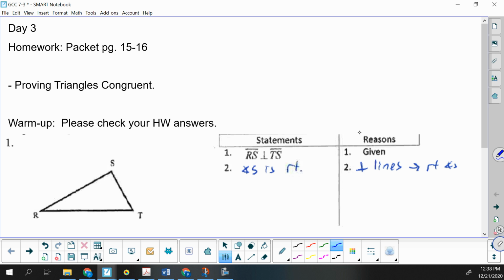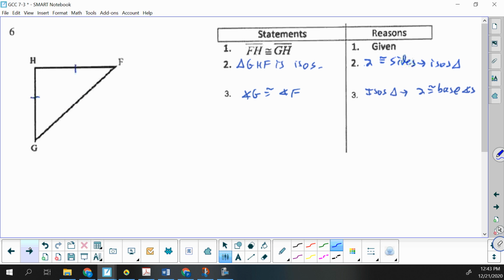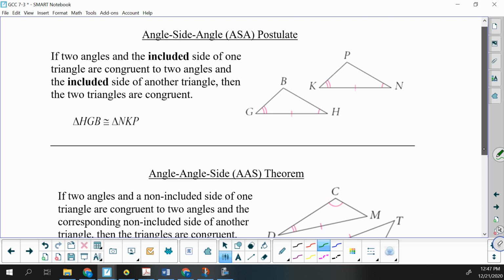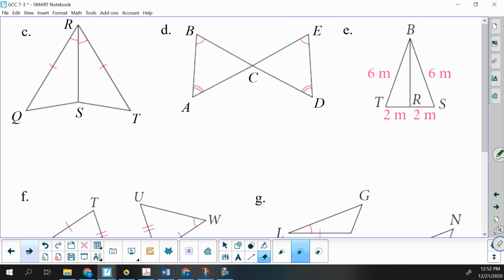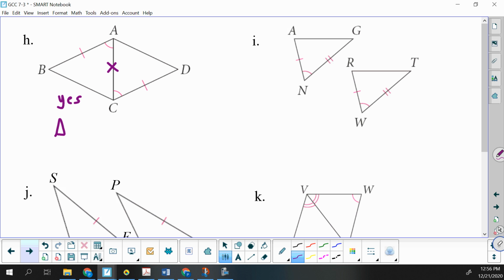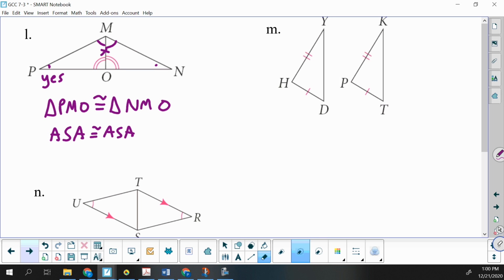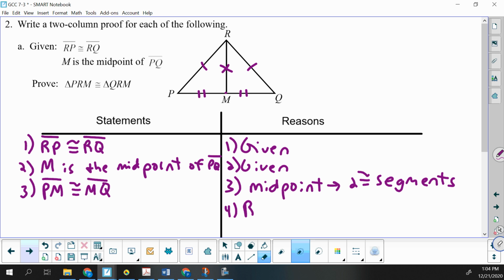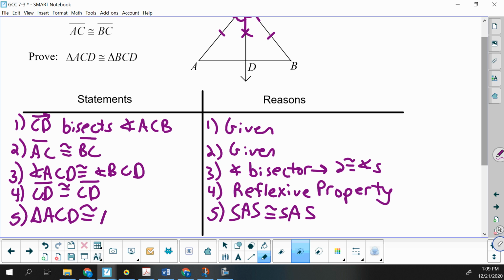Geometry Unit 7 Day 3